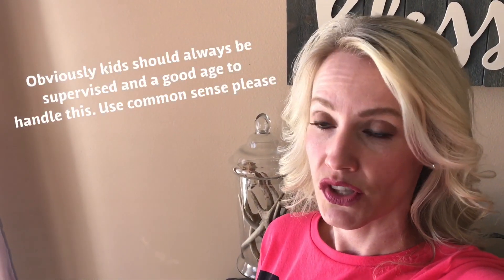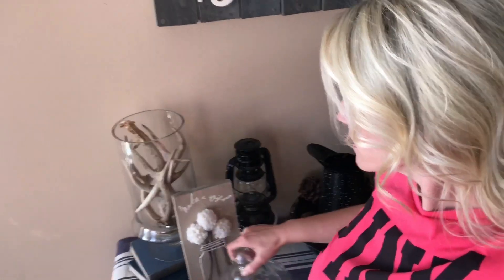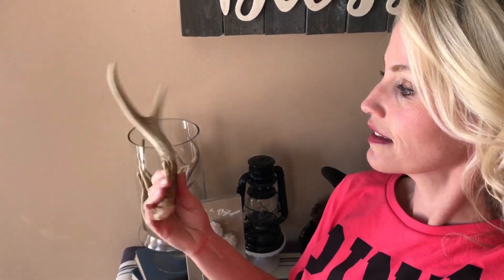Your Easter will never be the same after you watch this! | Hunting Easter Antlers | Antler Trader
This is how we celebrate Easter, Antler Trader style! We save up our smaller, less desirable sheds through the year and let the kids paint them in place of Easter eggs!

Links

Hunting, Mule Deer, Elk, Antlers, Sheds,